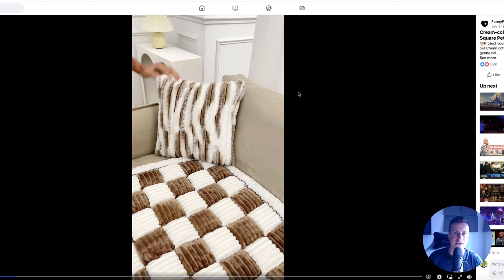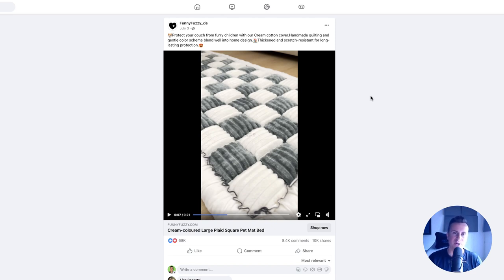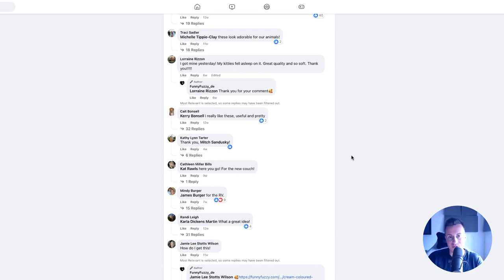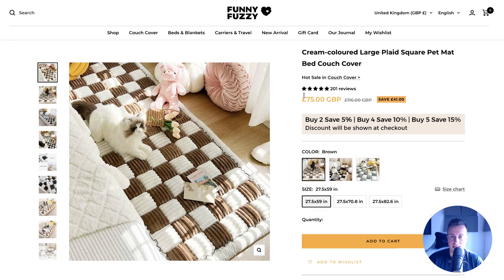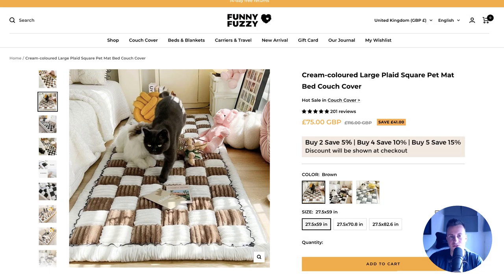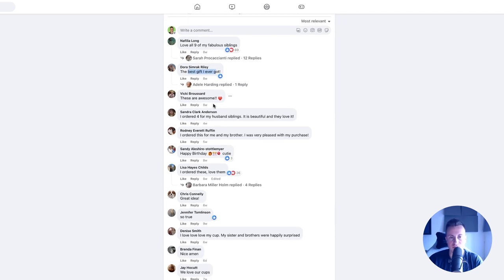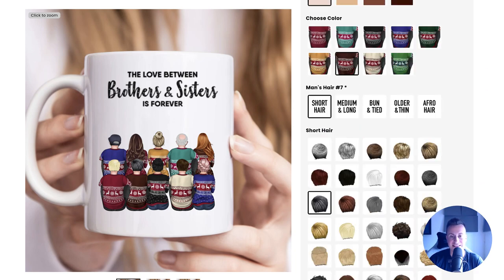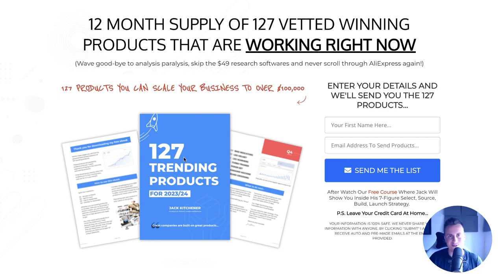2 WINNING PRODUCTS SELLING RIGHT NOW!! (SHOPIFY DROPSHIPPING PRODUCT RESEARCH)